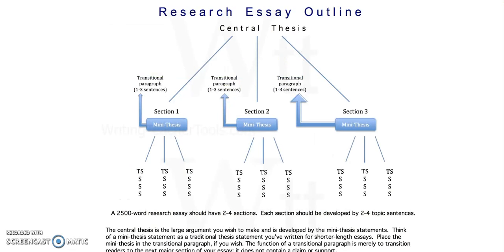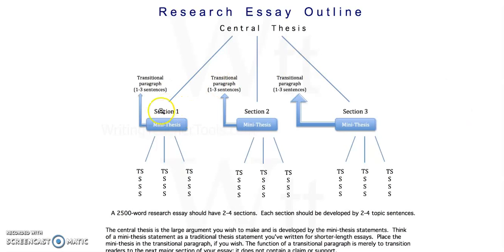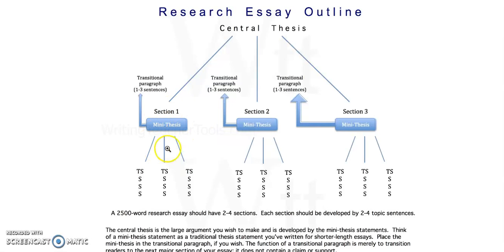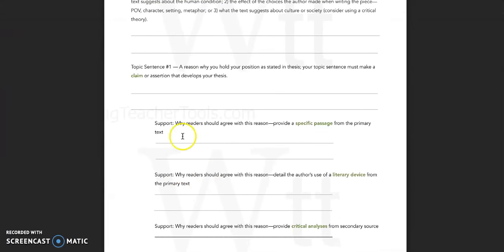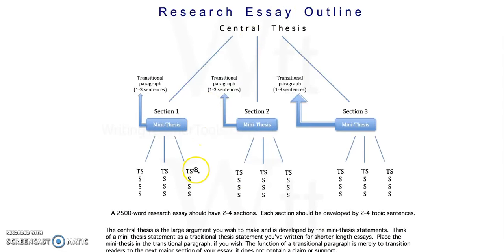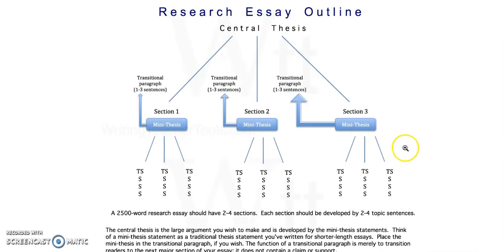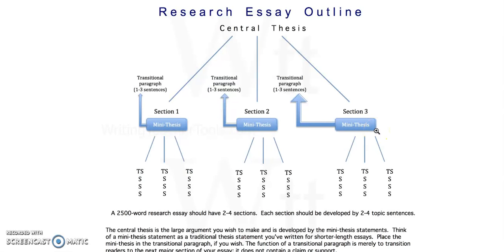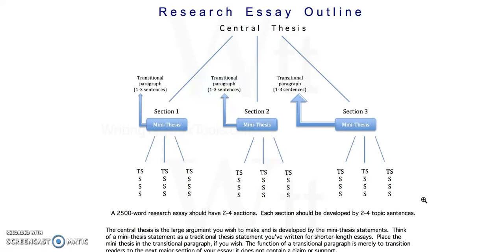Organizing a Research Essay